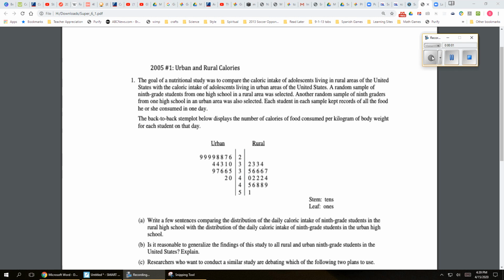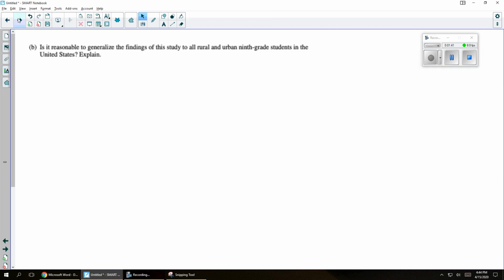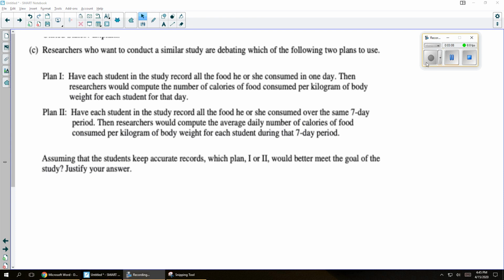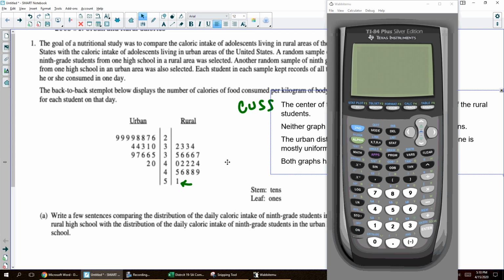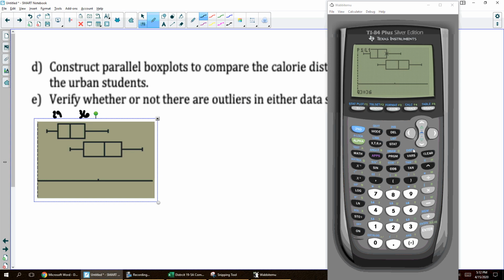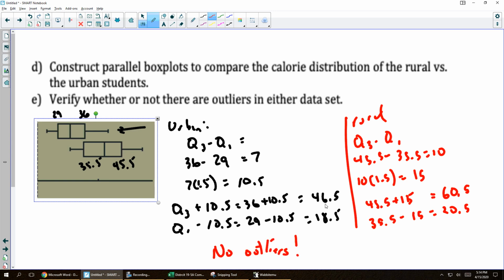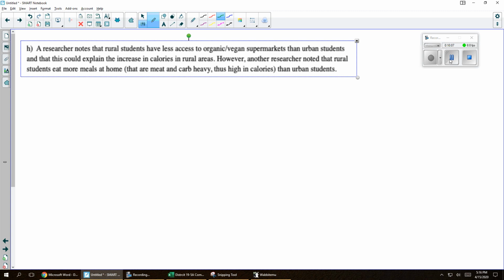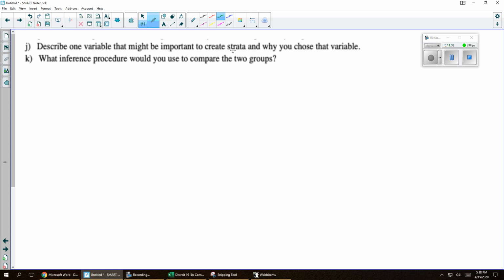Super Six 1 Solution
My solution to Super Six #1